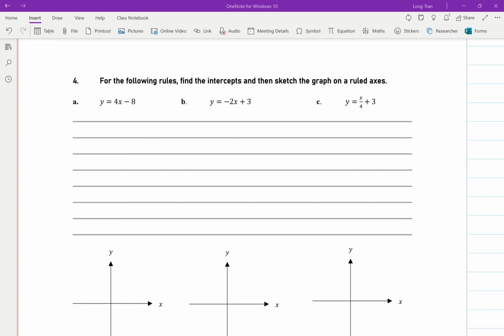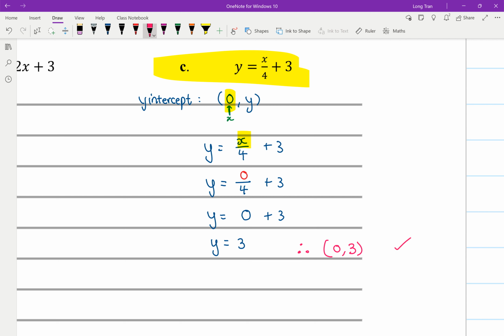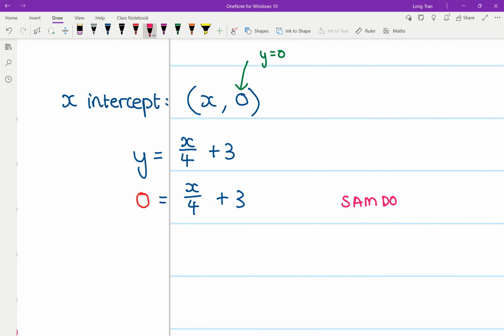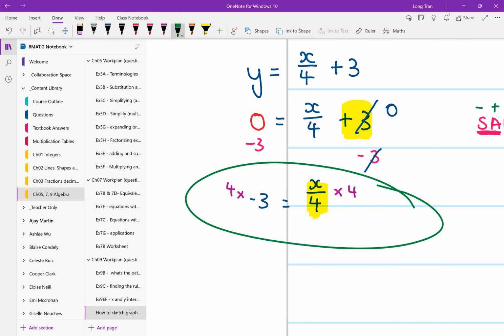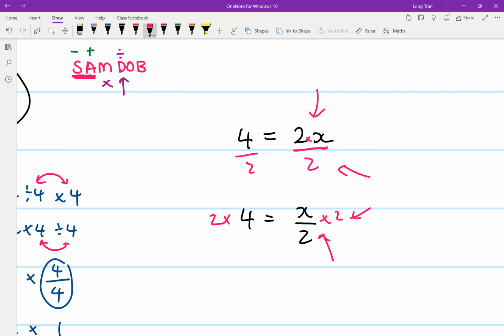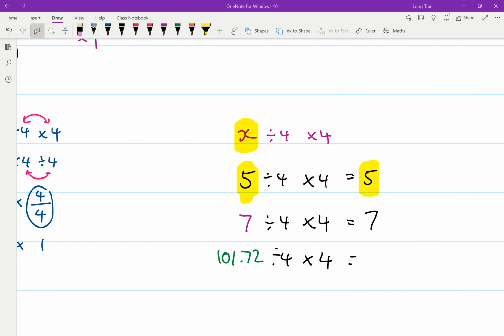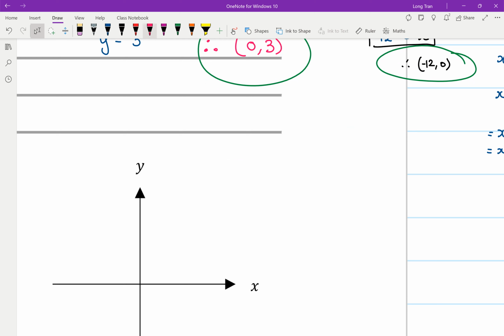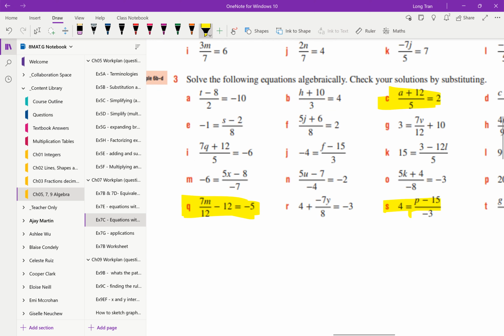Logan Q4c worksheet